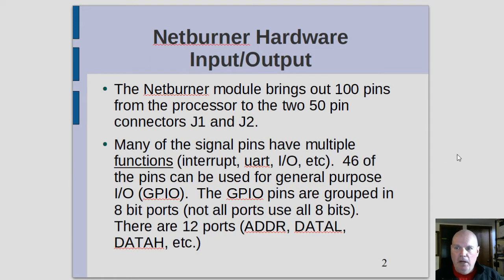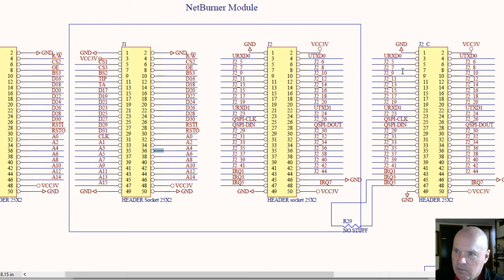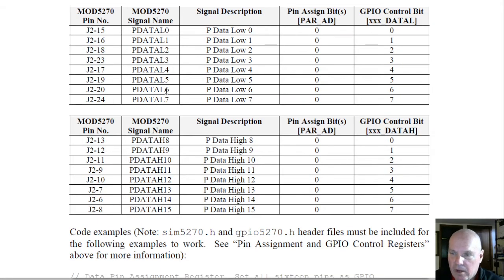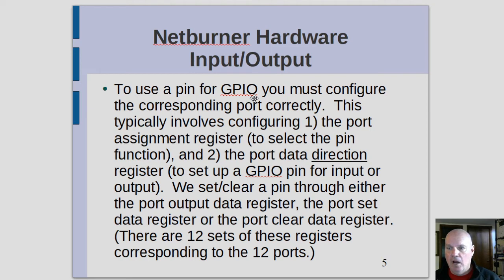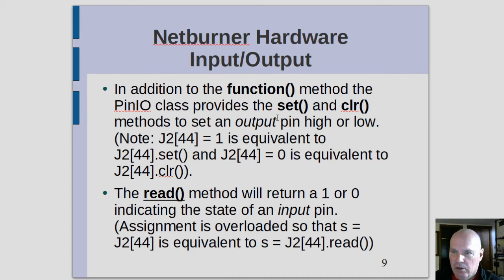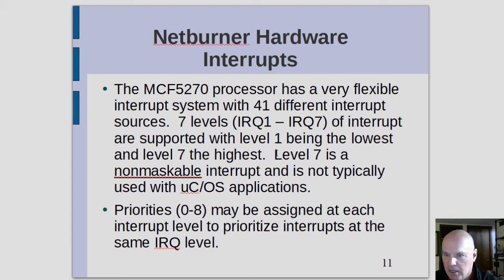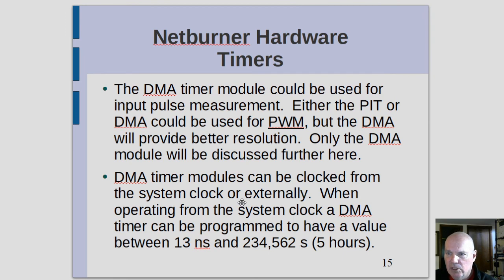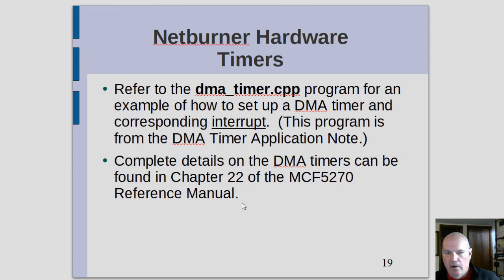EE458 L20 A